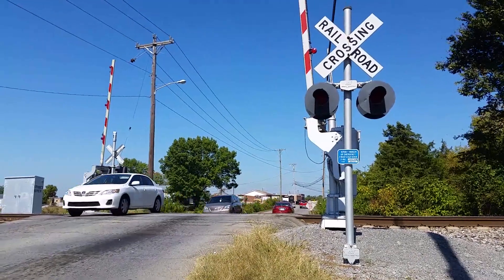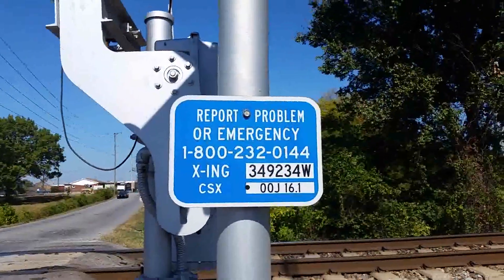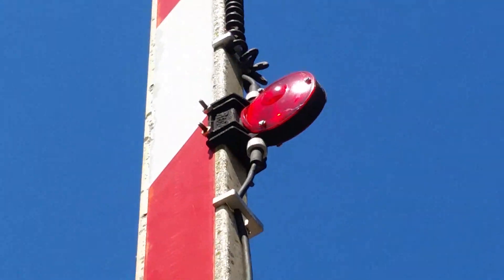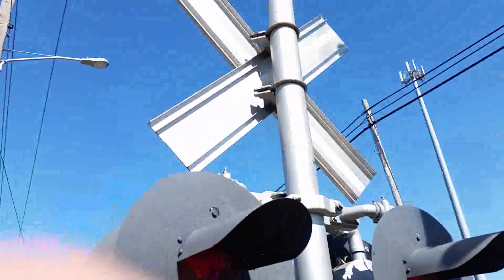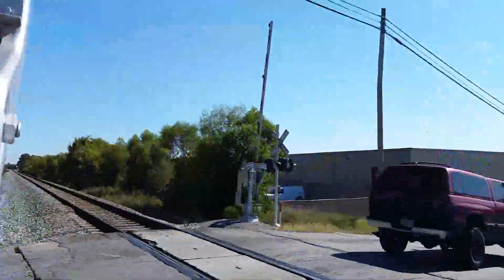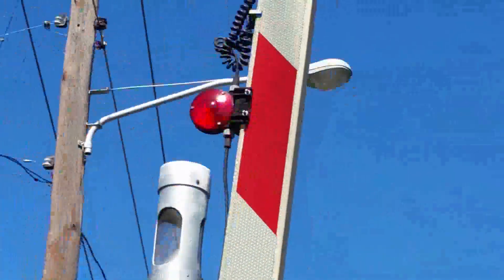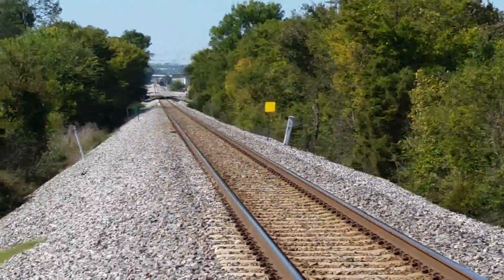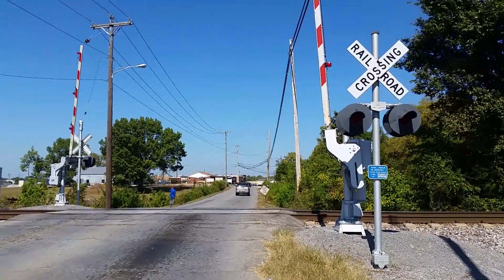Stones River Road Railroad Crossing, La Vergne, TN Crossing Tour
*Recorded 10-7-16*

The bell is a General Signals Type-1 electronic bell. How do you pronounce the town name, anyways?